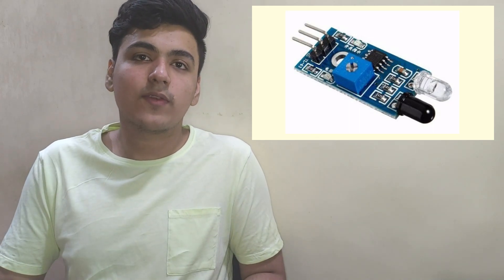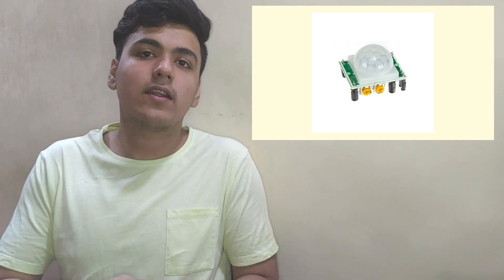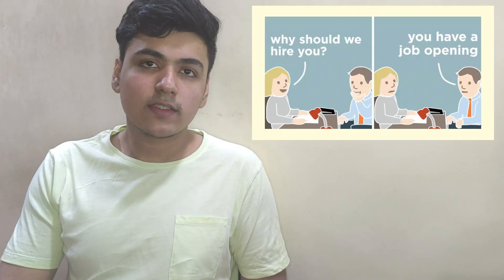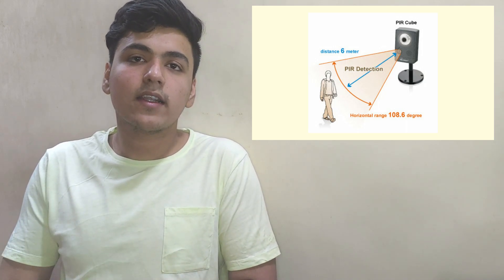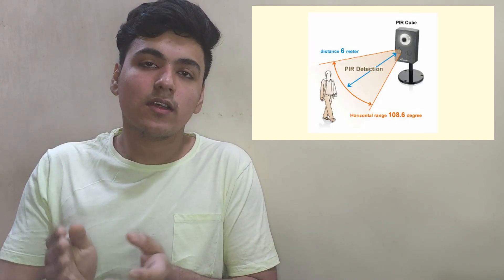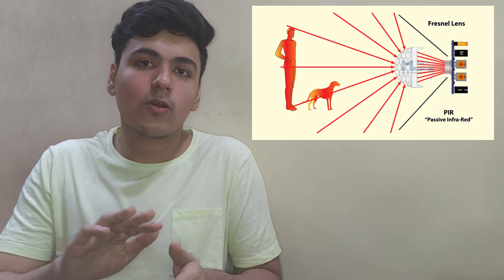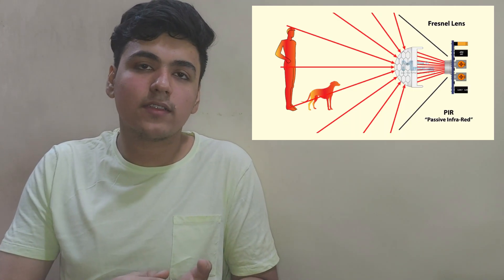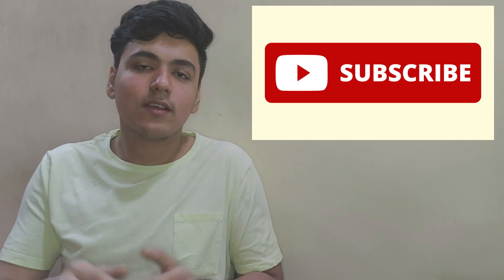WHAT ARE PASSIVE INFRARED SENSORS?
At EdVerb we strive to teach technical concepts in simple words and in a fun and an interactive way to students of all age groups, if you liked this video, do subscribe to our channel for more amazing content!